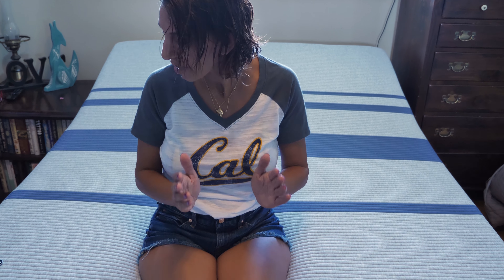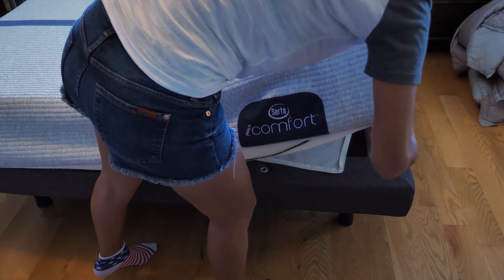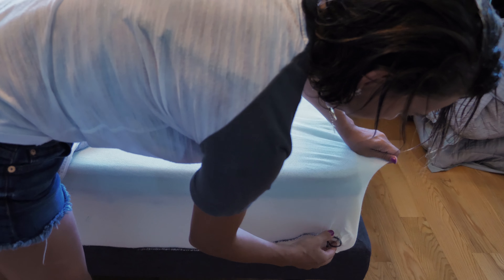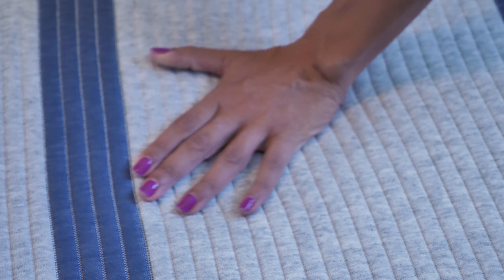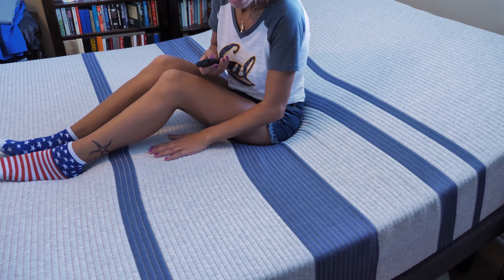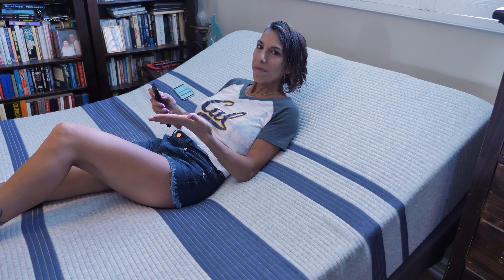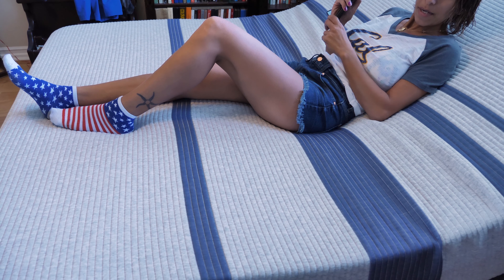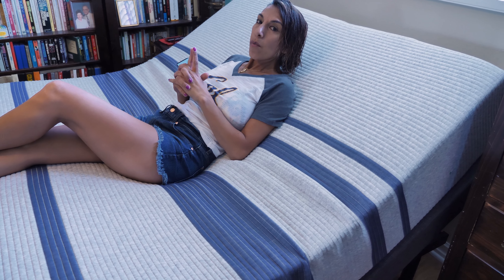Serta IComfort Blue Mattress Review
Take a look at the Serta Icomfort blue mattress.  Serta now has a direct to consumer model so you can purchase it directly

We are a participant in the Amazon Services LLC Associates Program, an affiliate advertising program designed to provide a means for us to earn fees by linking to Amazon.com and affiliated sites.

Get an additional $25 off any mattress purchased using my